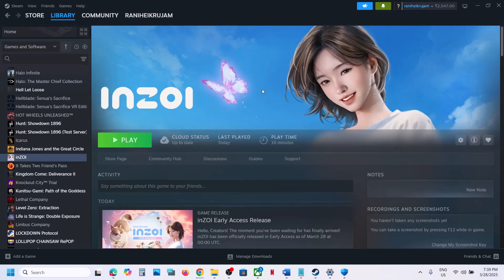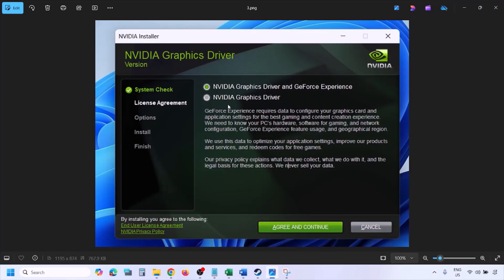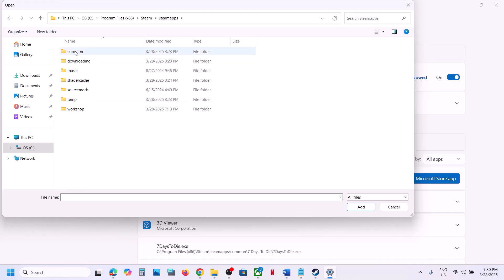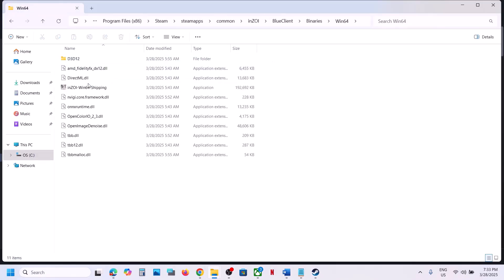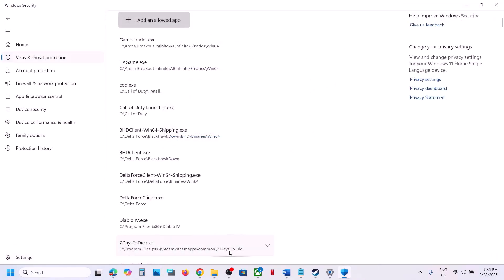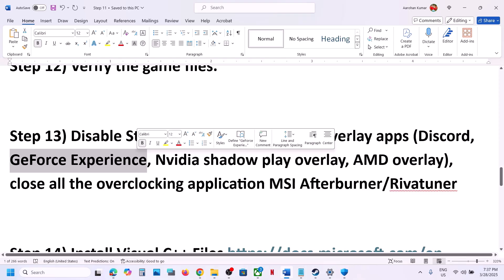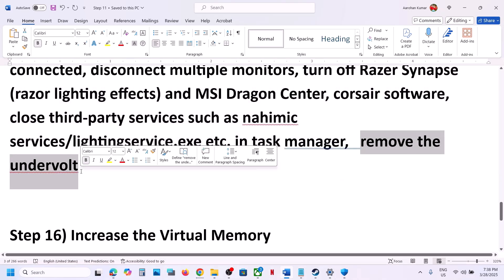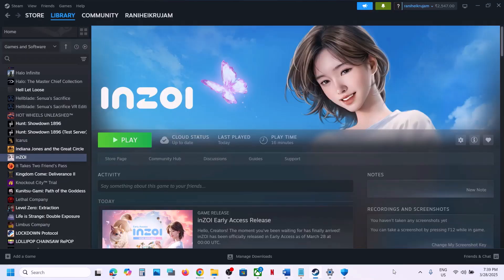How To Fix inZOI Not Launching/Won't Launch On PC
Fix inZOI Not Launching/Not Opening On PC, Fix inZOI Won't Launch On PC, Fix inZOI Not Starting, Fix inZOI Not Opening On PC
Step 6) Make sure graphics card is enabled in device manager
Step 7) Desktop users connect the HDMI/Display cable to the discrete graphics card slot not the motherboard slot
Step 11) Press Alt + Enter as soon as possible